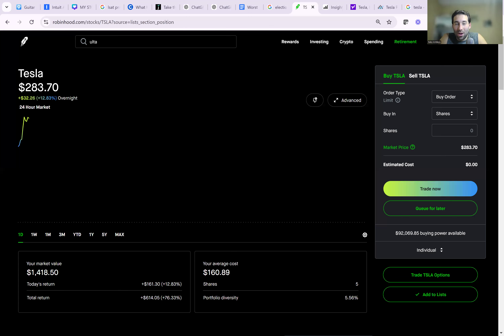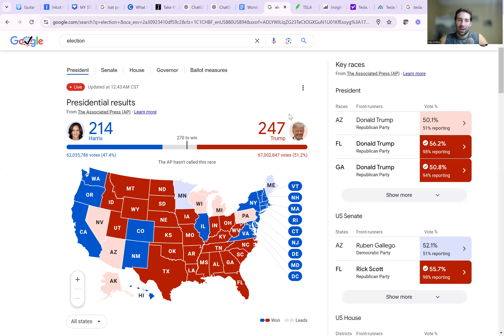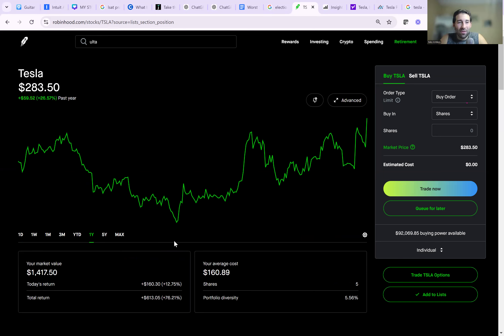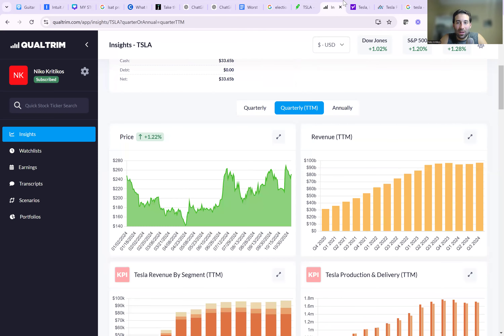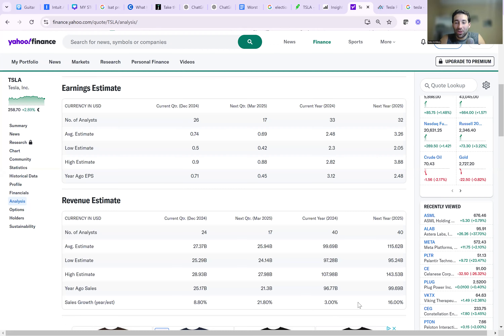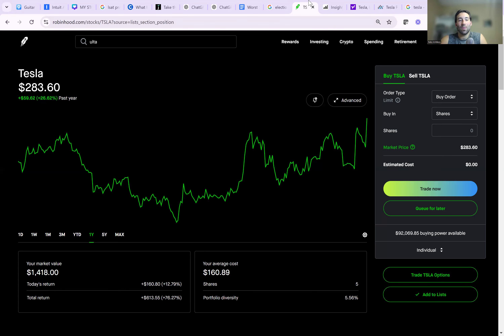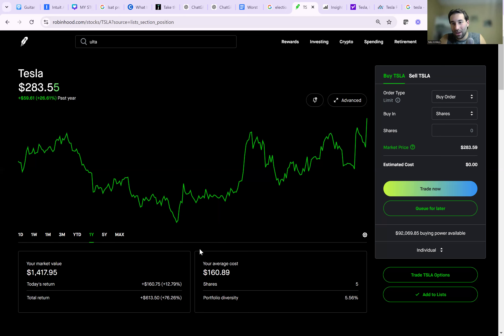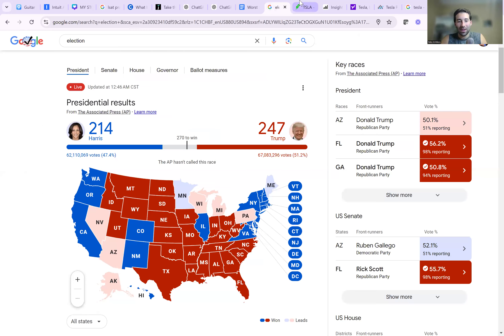TESLA STOCK JUMPS 13% AS TRUMP NEARS ELECTION WIN!